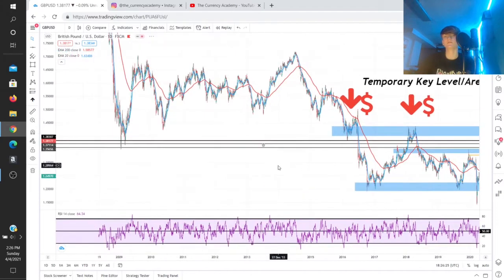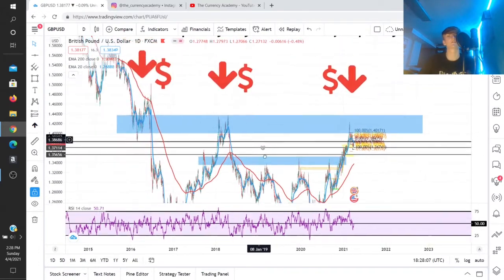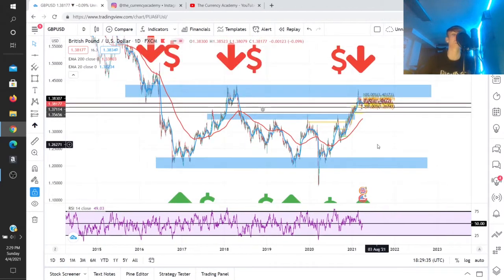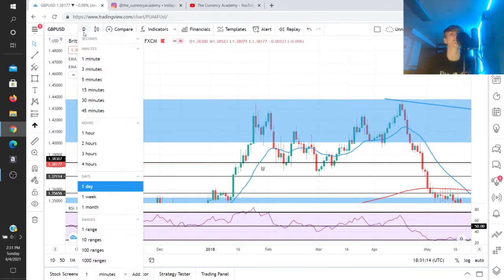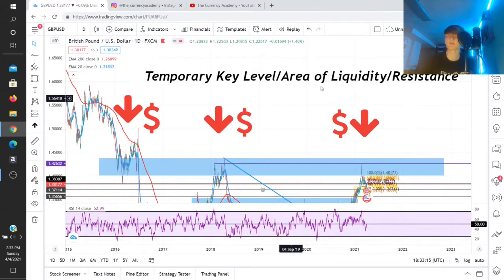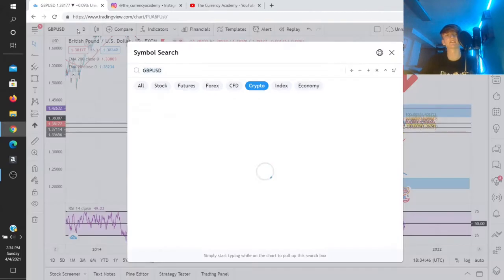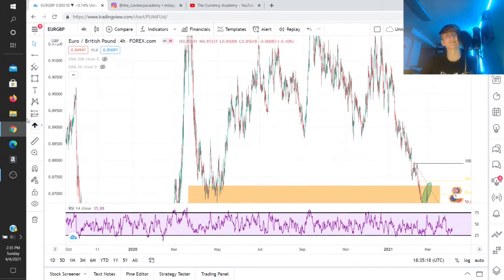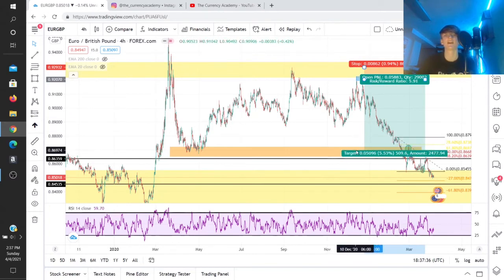Complete Guide to Understanding Key Market Structure and movement.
Links are blow for all resources mention in this video
What's up guys In this video I went over the ideas and principles of market structure and key levels. Trading from level to level and trading in confluence. I hope you took as much information away from this as you can. I also post occasional free signals!